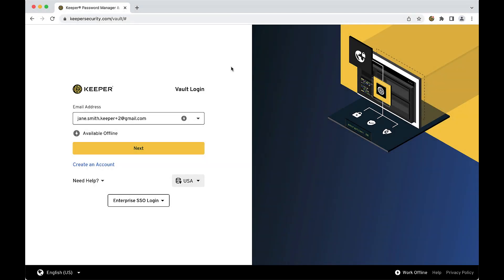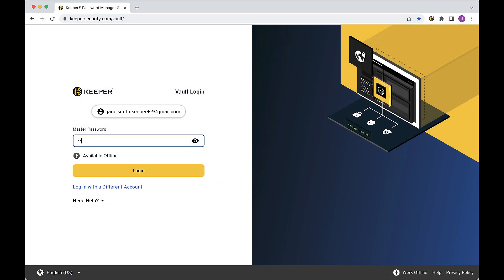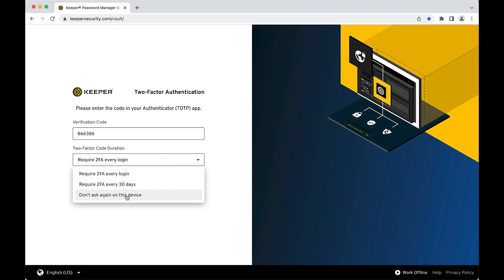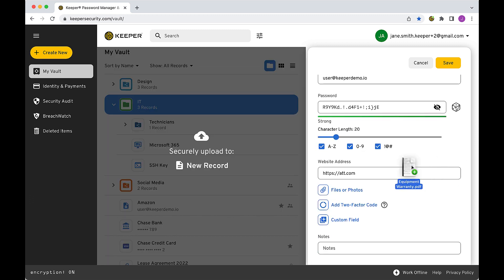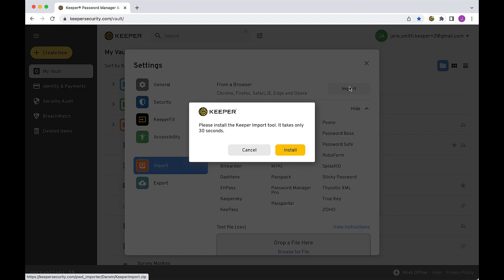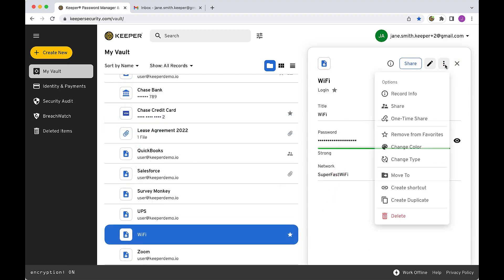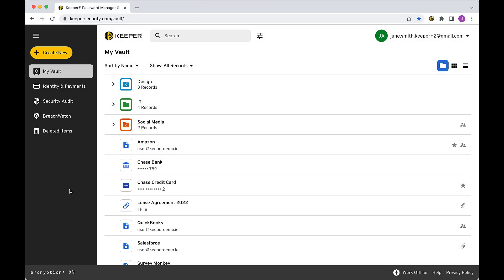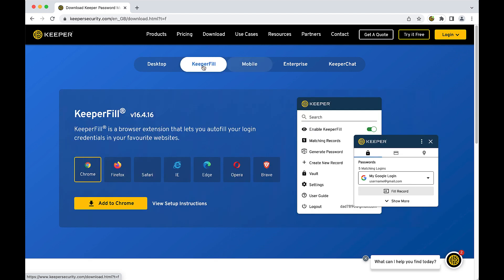End-User Vault for Business & Enterprise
When you provide Keeper to your employees, they have the choice of using the Keeper Web Vault, the“KeeperFill” Browser Extension, Keeper Desktop App for Windows, Mac and Linux and our mobile app for iOS and Android. Vault data is synchronized across all platforms, so your users can access their data in any of these Keeper applications.

Users can login to Keeper using biometrics like Face ID, or by entering a Master Password - which is the only password they will have to remember.

Business customers can also login with SSO like Azure or Okta.

Keeper is built with an advanced device verification system to protect user vaults from intruders. Keeper also supports multi-factor authentication using TOTP apps such as Google or Microsoft Authenticator, as well as hardware keys, like Yubikey.

Here in the vault, we call these records, and they can be organized into folders, subfolders and shared folders using an easy drag-and-drop interface.

Our password generator can help you create a strong and unique password for every site.

You can also attach any type of file to vault records, such as a passport photo, media file or any other document or image.

Custom Fields allow you to store additional data within a record, such as the answer to a site's security question, an account number, or a pin.

Importing your existing passwords into Keeper is easy. Both Keeper’s Web Vault and Desktop App provide an automatic import tool that fetches logins and passwords you have stored in your browser, or in a text file or spreadsheet.

We also support automatic imports from many other password managers, including LastPass, 1Password, and even your iCloud keychain. Additionally, Keeper has an advanced import capability that supports Excel and CSV files.

With Keeper, you can share both records and folders with other users and teams directly, vault to vault, using strong encryption.

What if you want to share a record with someone who doesn’t have a Keeper account? Keeper "One-Time Share" provides time-limited, secure sharing of records with anyone, even if they don’t have a Keeper account. One-Time Share is the most secure way to send confidential information to vendors, business partners, freelancers and anyone else outside of your organization without exposing sensitive information over email or text messages.

BreachWatch is our dark web monitoring solution that detects if a password has appeared in a public data breach. If a record is flagged by BreachWatch, it means that the account is at risk of takeover or theft.

In addition to your Keeper Web Vault, be sure to take advantage of the various apps Keeper has to offer, including Keeper Desktop App for Windows, Mac and Linux, our iOS and Android Mobile apps and the KeeperFill Browser Extension which is available for all major web browsers and will autofill your usernames and passwords into all of the sites and apps you access through your web browser.

All of our applications work seamlessly across your users’ devices, sync instantly and are available for download